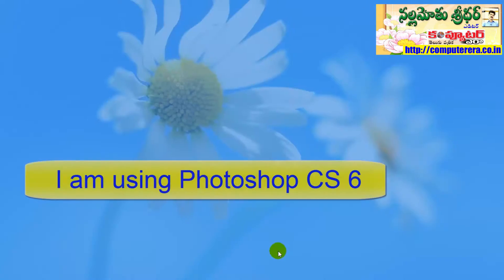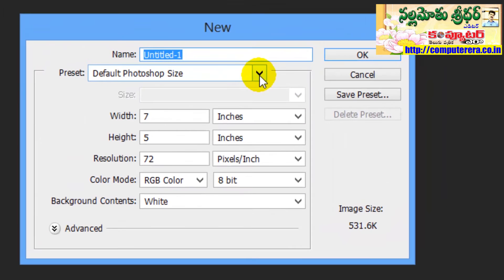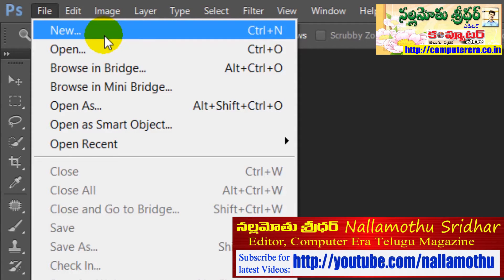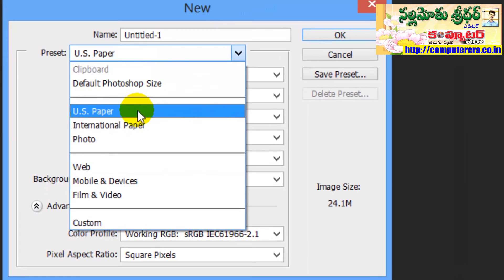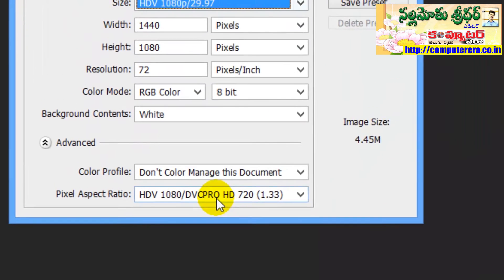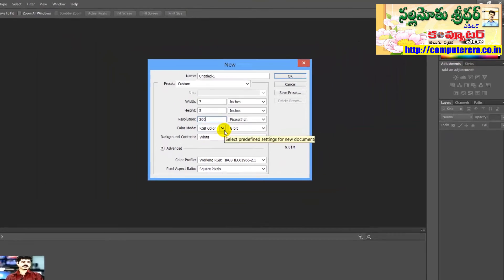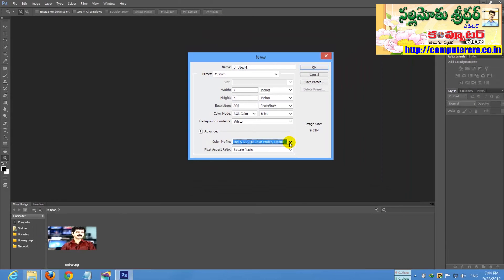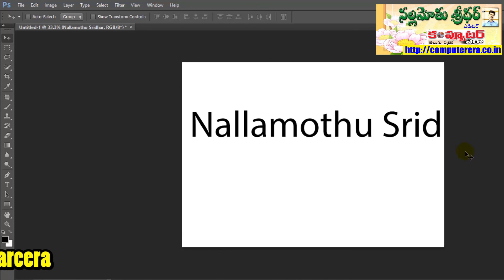Image Size Matters Alot - Telugu Photoshop Tutorial Lesson 1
Normal PC Users, graphics artists, publicity artists who regularly need to work with different photo editing tasks seeking the easy way to learn Adobe Photoshop CS6. People feel it hard to

understand hundreds of various options in Photoshop. In this context I started "Adobe Photoshop CS 6 Digital Classroom" Series of videos. You can get in depth idea about various important

elementes, options of Photoshop by watching these series of Videos.

In this First video I explained wide range of options available in File New document window in Adobe Photoshop CS6. From here you can create empty documents for Web, Printing purposes. I

also explained about color modes like RGB, CMYK and resolution settings.

Regards

Sridhar Nallamothu
Editor
Computer Era Magazine

ఫొటోలు ఏ అవసరానికి తగ్గట్లు అలా (ఫొటోషాప్ డిజిటల్ క్లాస్ రూమ్ పార్ట్ 1)

ఫొటోషాప్‌లో మీకు నచ్చినట్లు ఫొటోల్ని ఎడిట్ చేయడం అస్సలు కష్టమైన పని కాదు. దీని కోసం ఎక్కడా ట్రైనింగ్ తీసుకోవలసిన పనిలేదు.

ఏమాత్రం కంప్యూటర్ నాలెడ్జ్ లేని వారికి కూడా ఫొటోషాప్ వాడడం చాలా సులభంగా అర్థమయ్యేలా డిజిటల్ లెసన్స్ అందిస్తున్నాను. సో మీరు ఎక్కడా ఎలాంటి ట్రైనింగ్ తీసుకోవలసిన పనిలేకుండానే ఈ సిరీస్‌లో నేను అందించే వీడియోల్ని మిస్ అవకుండా చూడడం ద్వారా ఈజీగా ఫొటోషాప్ నేర్చుకోవచ్చు.